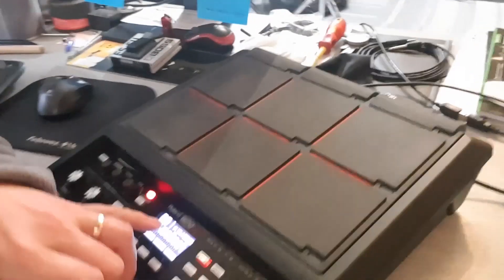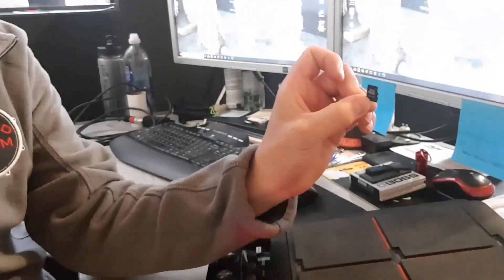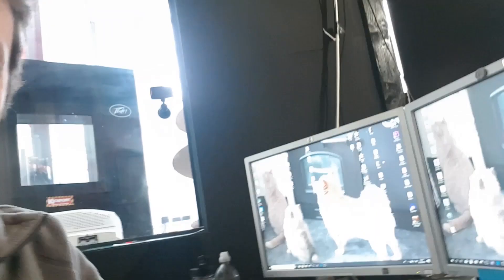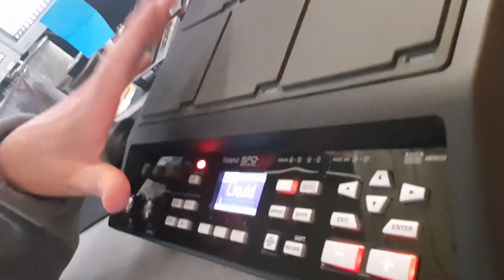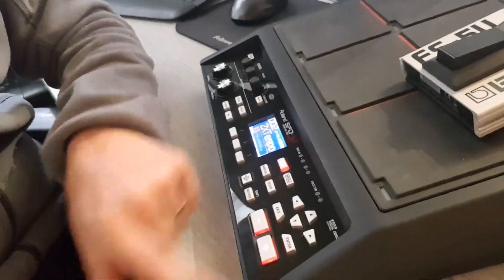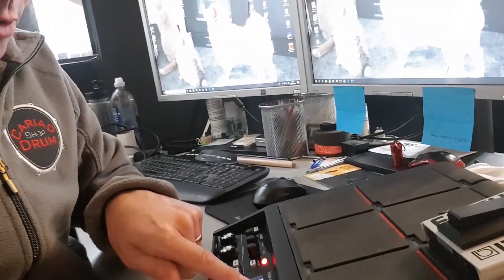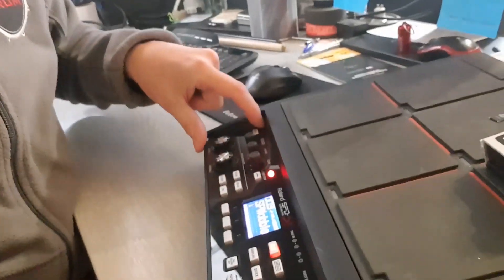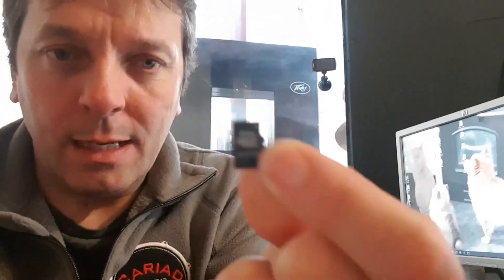Roland SPD SX memory upgrade part 1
This is the 1st of a series of videos explaining the Major issue with the Roland SPD SX that has only a 2GB SD card installed.
The series explains the issues with that and also the solution to upgrade to 16GB.
Video 4 and 5 show the backing tracks and playing with the band.